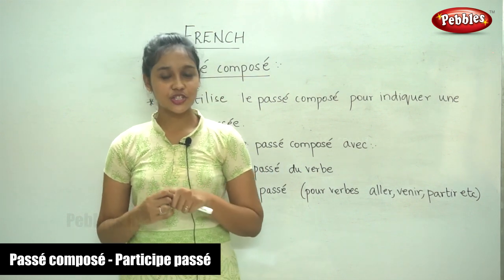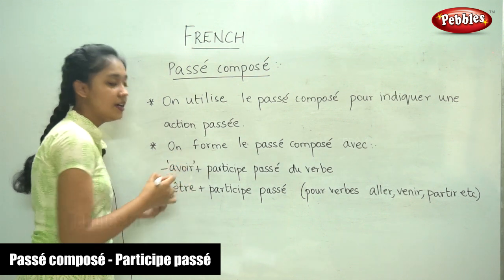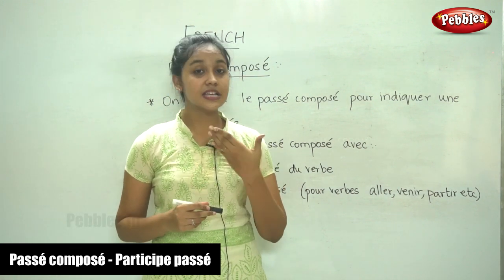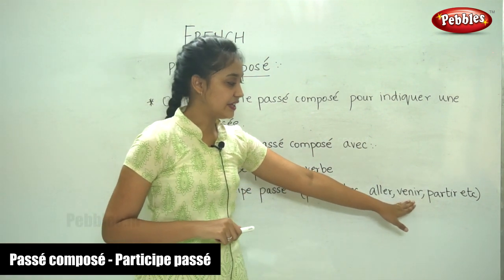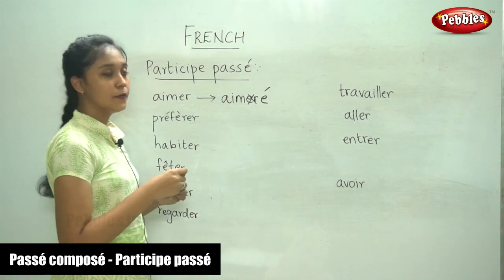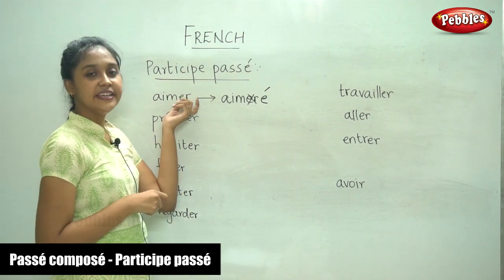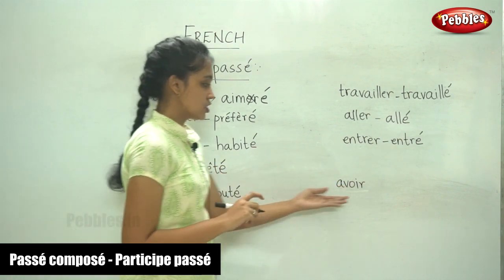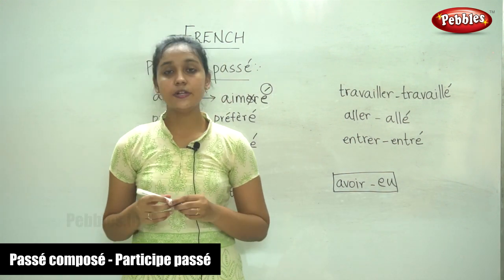Passé composé - Participe passé | B.Sc French Class Part - 141 | Learn French | College level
Passé composé - Participe passé | B.Sc French Class Part - 141 | Learn French Through English | College level